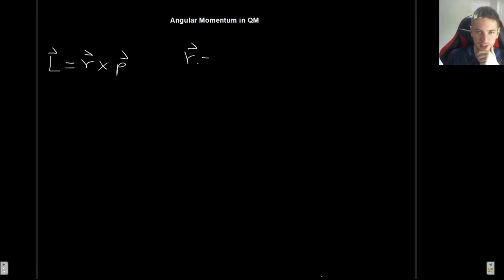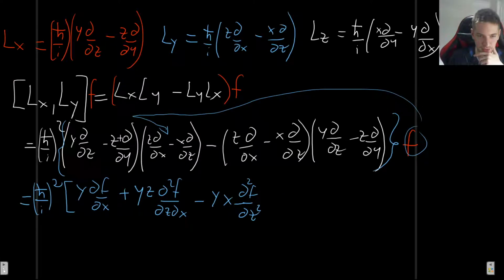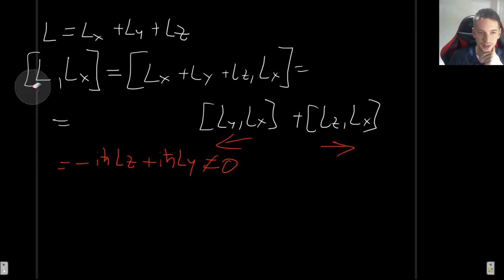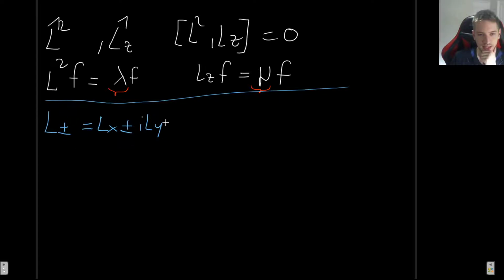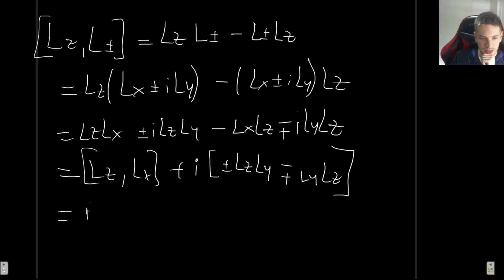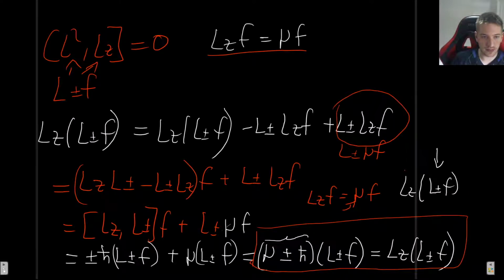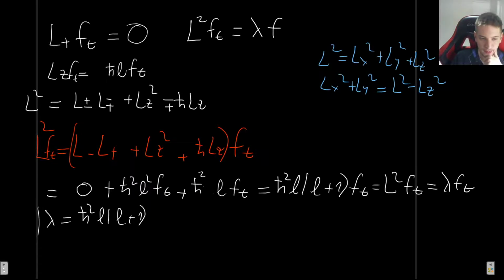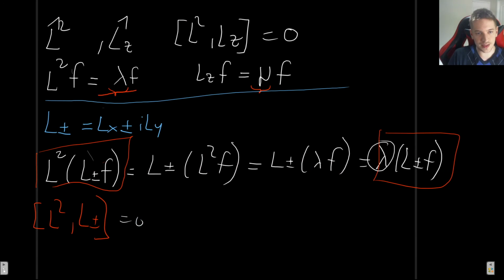Finding Eigenvalues of Angular Momentum in Quantum Mechanics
In this video I will determine the eigenvalues of Angular Momentum in Quantum Mechanics by using ladder operator method.

00:00 Why do we care about Angular Momentum in QM?
00:55 Determining angular momentum (Lx, Ly, Lz)
05:40 Commutator of Lx,Ly
14:20 Analyzing total angular momentum
18:08 Commutator of L^2 and Lx
23:16 Eigenvalues of L^2 and Lz
24:20 The Raising/Lowering operator
25:50 Checking if it is an eigenvector of L^2
28:50 Looking for eigenvalue of Lz applied to Rais. Lower. operator
38:10 Explaining the effect of Ladder operators
41:55 There has to be a top state
50:50 There has to be a lowest state
55:00 Determining the Eigenvalues and recapping